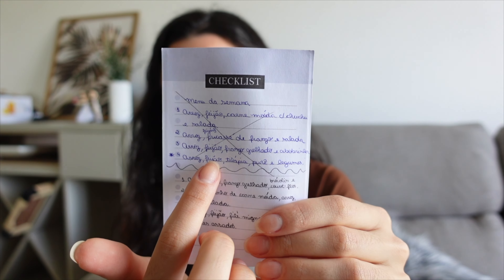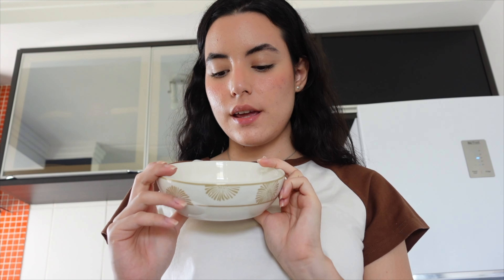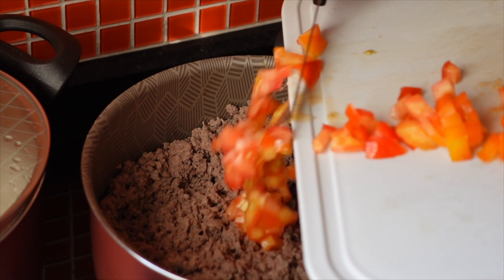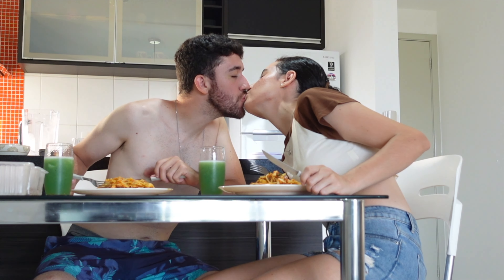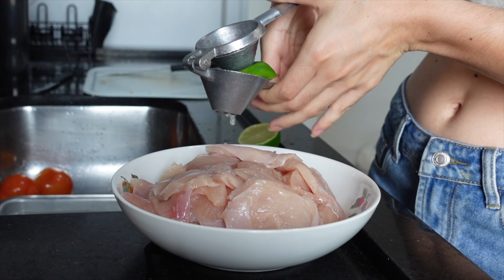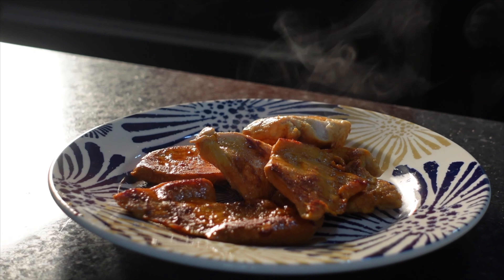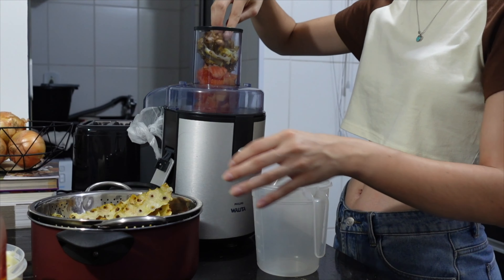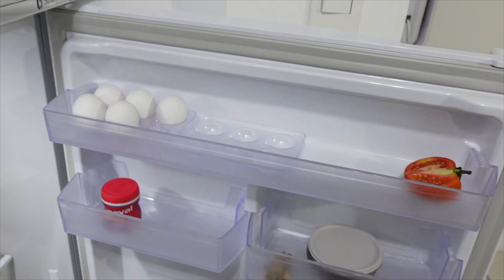como eu faço as marmitas da semana *fácil e barato* | diário da vida adulta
Organizar a alimentação por marmitas é muito prático, mas eu sei que pode ser desafiador de fazer. Por isso, resolvi compartilhar com você o passo a passo de como eu faço aqui em casa de um jeito simples, fácil e o melhor: gastando pouco!

Espero que você goste do vídeo.

Me siga no Instagram: @by.leticiacosta
Me siga no TikTok: @by.leticiacosta